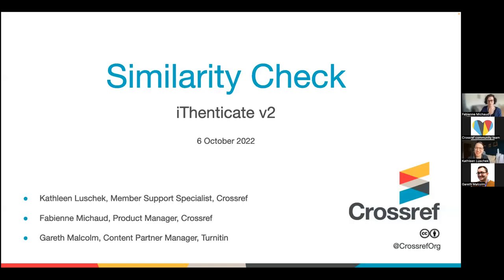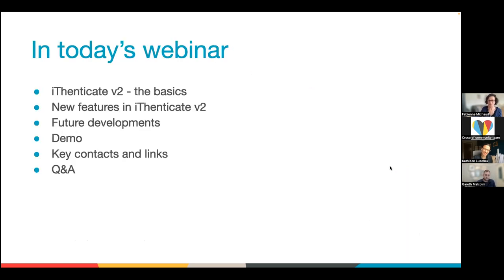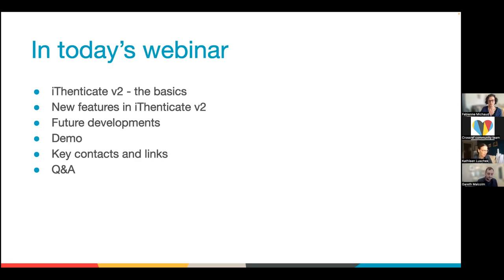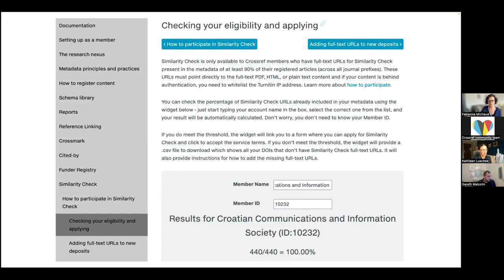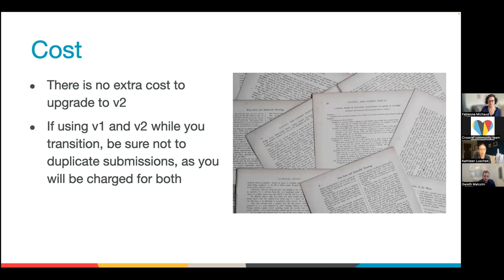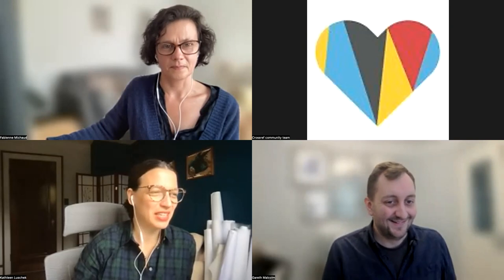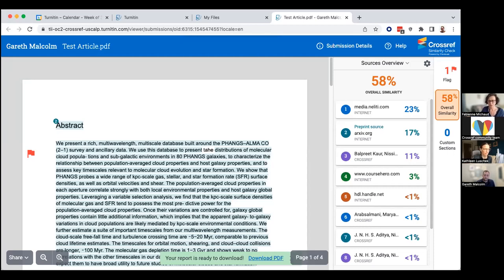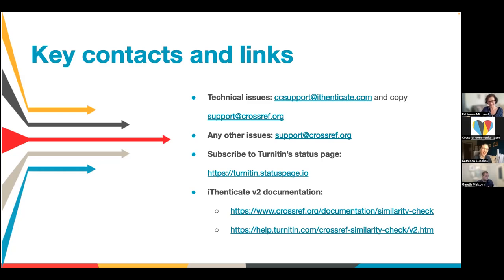Similarity Check iThenticate v2 webinar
more
Who and what is Crossref? We are Crossref, a not-for-profit membership organization for scholarly publishing, working to make content easy to find, link, cite, and assess. It's as simple - and as complicated - as that!

For a comprehensive look at everything we do, visit our main site: *

We're thrilled to have you as part of our community.

Crossref ScholarlyPublishing Metadata Who and what is Crossref? We are Crossref, a not-for-profit membership organization for scholarly publishing, working to make content easy to find, link, cite, and assess. It's as simple - and as complicated - as that!